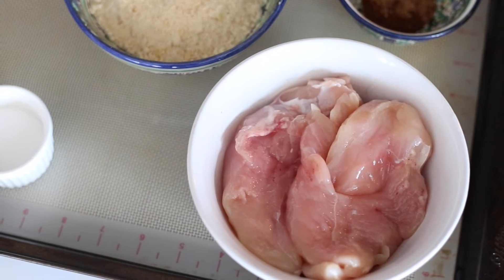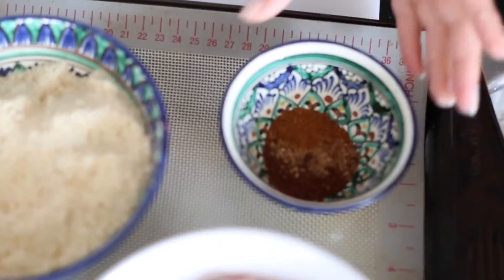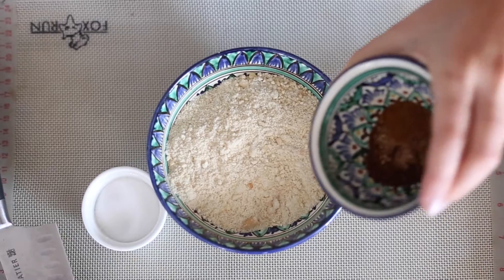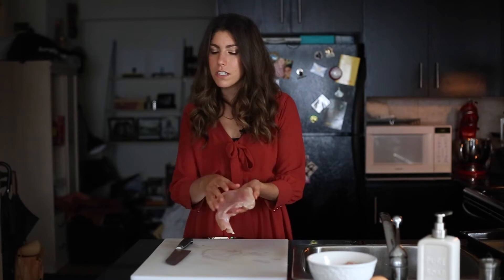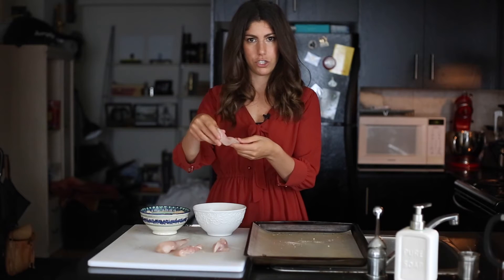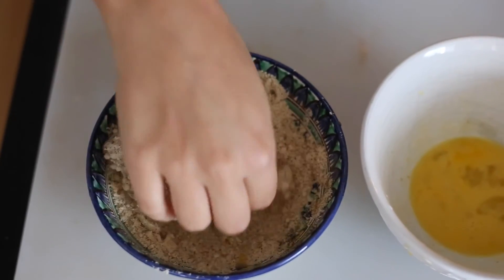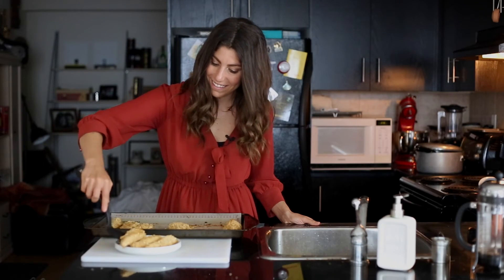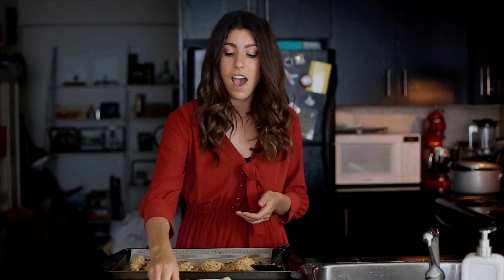HOW TO MAKE BAKED CHICKEN FINGERS | Healthy Kid-Friendly Recipe!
A recipe for Baked Cashew Crusted Chicken Fingers - a healthy, kid-friendly recipe made with just 5 simple ingredients. I'm teaching you exactly how to make baked chicken fingers that you and your whole family will love.

**As mentioned in the video, I buy my chicken from The Healthy Butcher